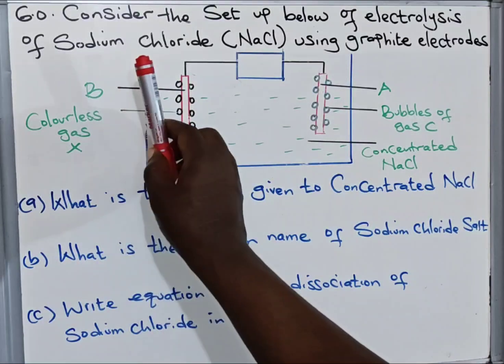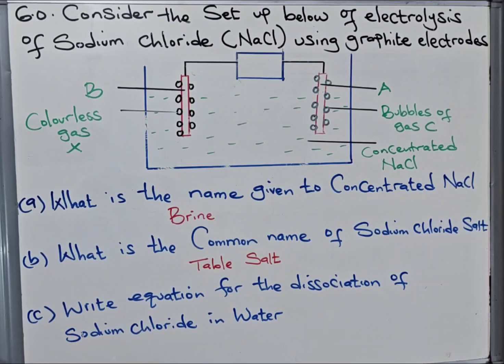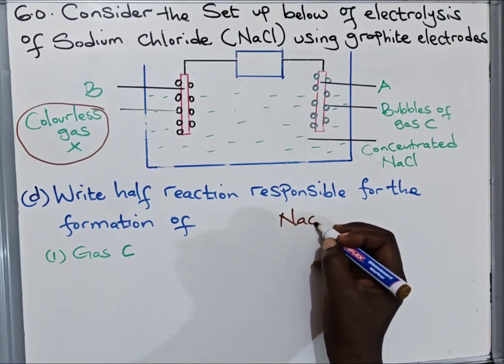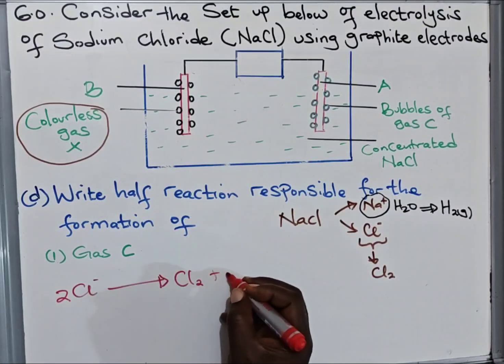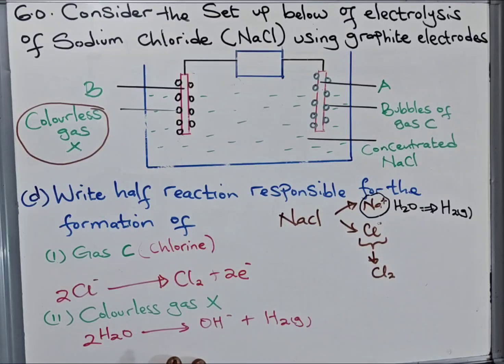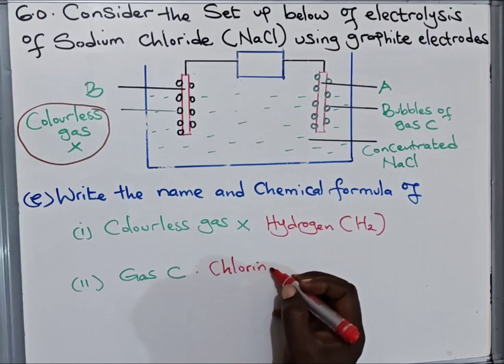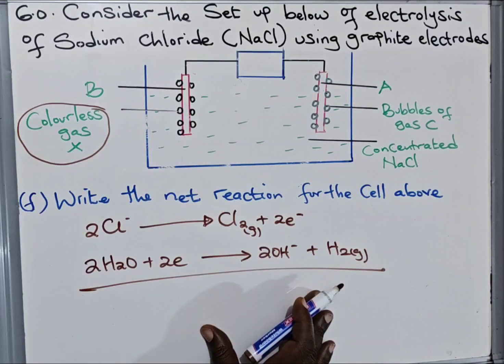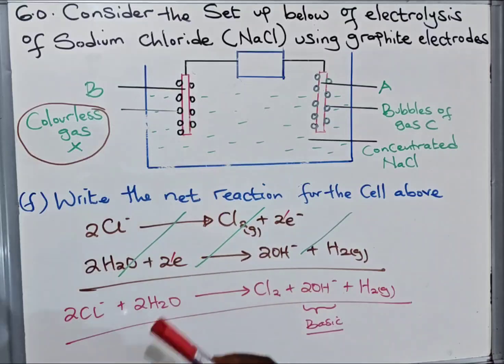ELECTROLYSIS OF CONC NaCl: Grade 12